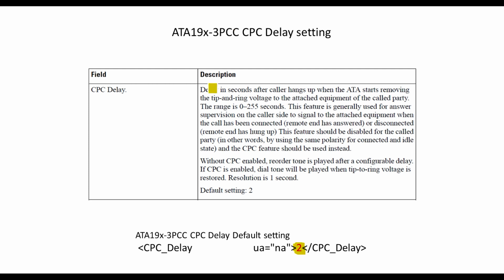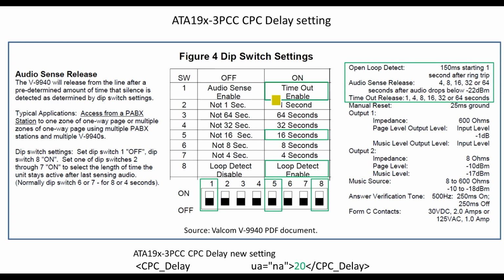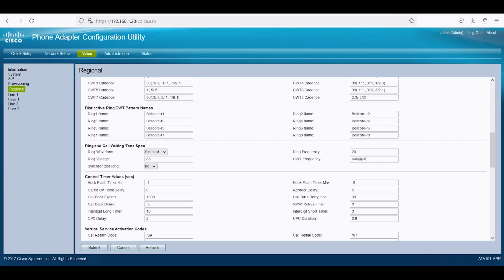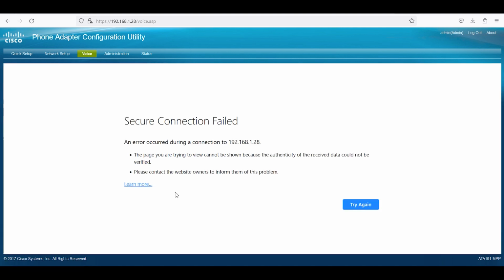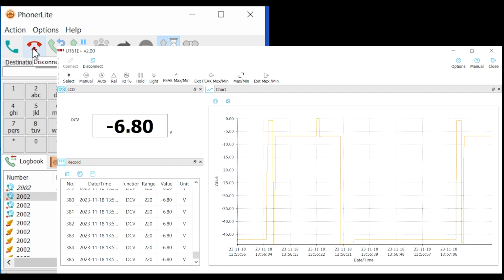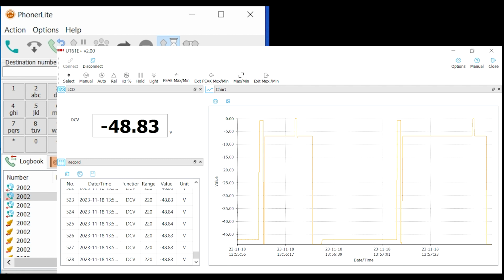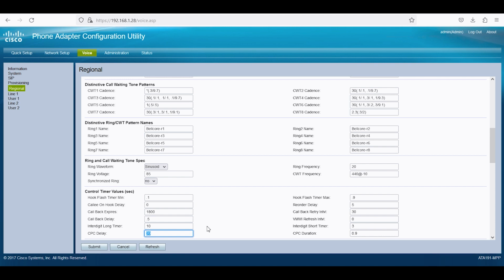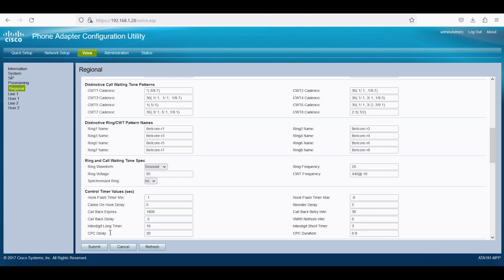ATA19x-3PCC CPC Delay Setting Consideration For Overhead Paging Deployment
This video illustrates the  CPC Delay Setting for the ATA19x-3PCC which may need to be adjusted for a overhead paging deployment if a thump sound is heard at the end of the overhead page.

Related video to the ATA19x-3PCC and overhead paging:
Cisco ATA19x-3PCC deployment consideration with a overhead paging system